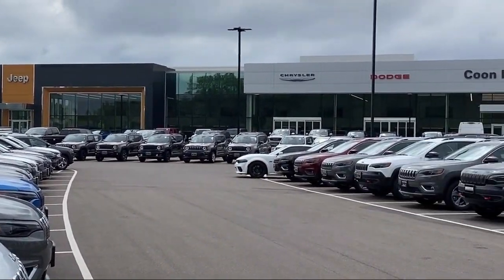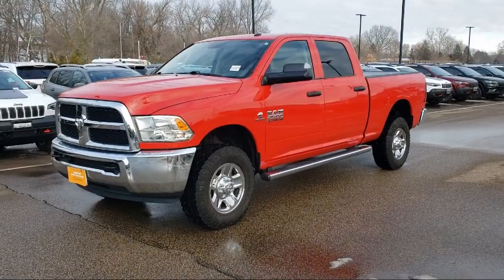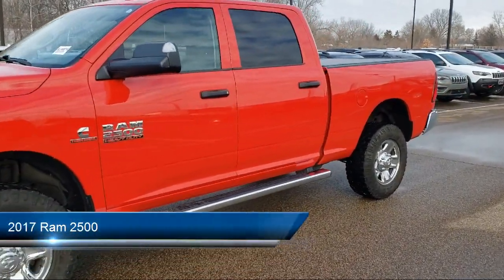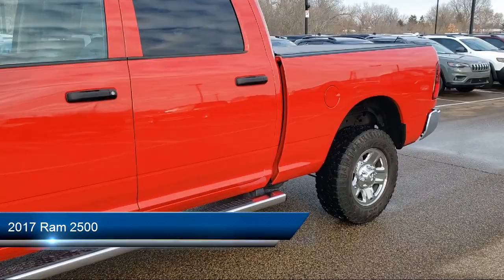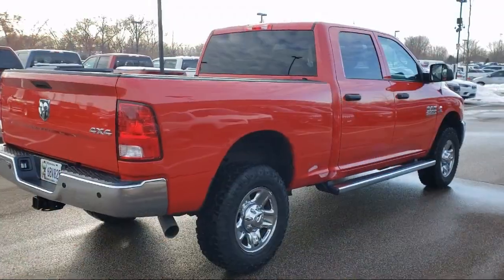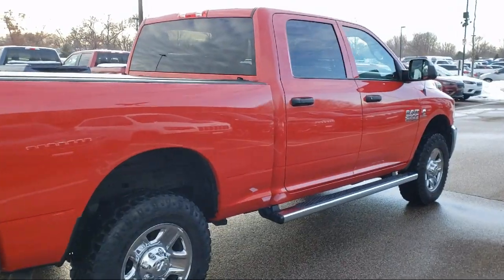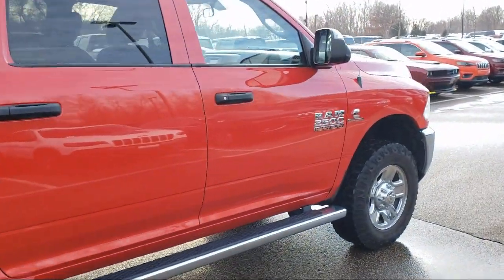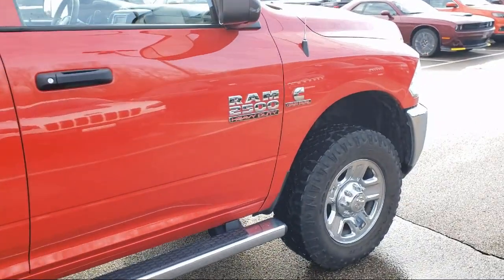2017 Ram 2500 Coon Rapids Oak Park Blaine Minneapolis Shoreview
2017 Ram 2500 Stock Number: R14587A Vin:3C6UR5CL4HG612095.